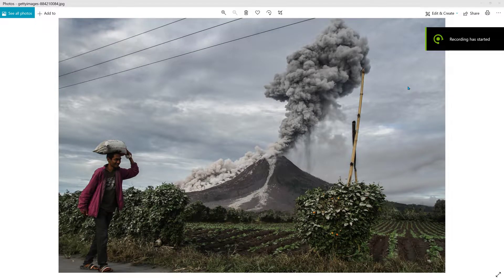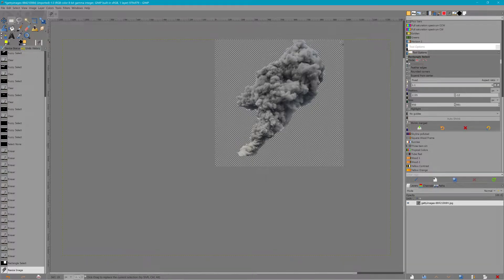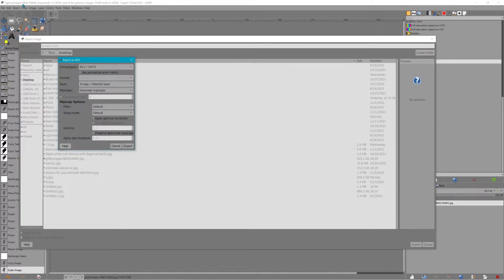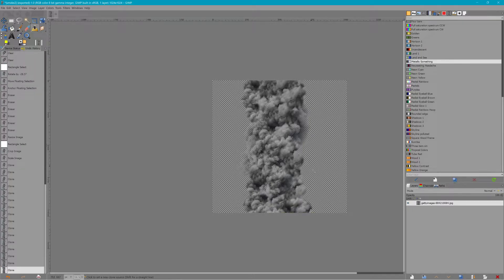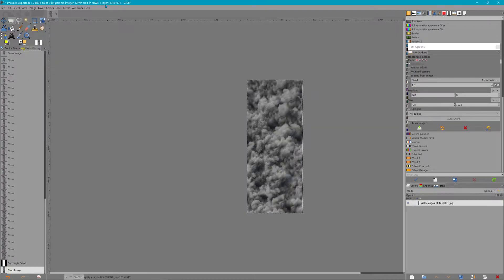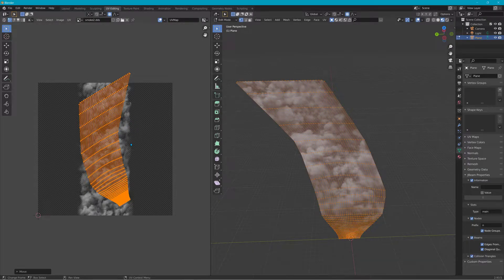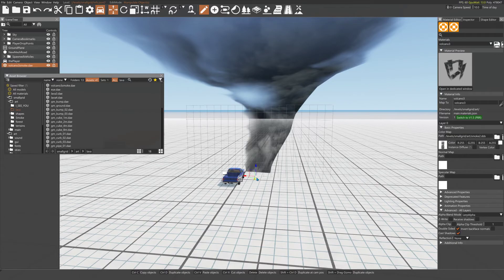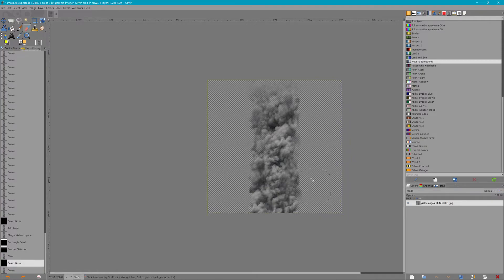Had this idea for Volcano Smoke - Early testing of idea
Will work on this idea more to refine it.